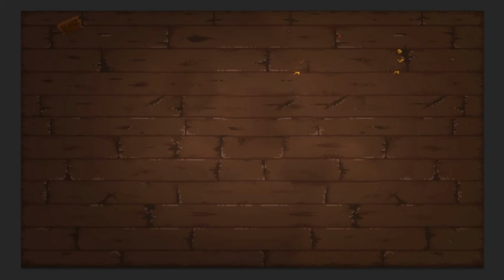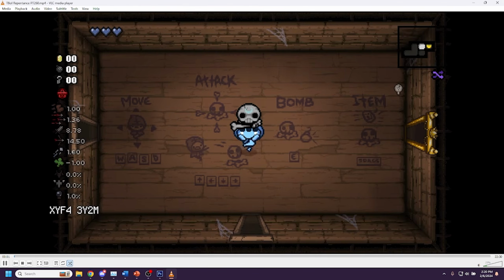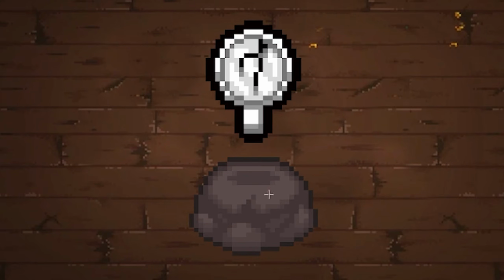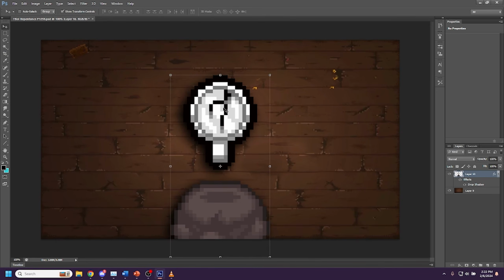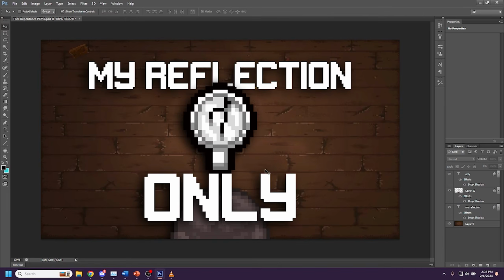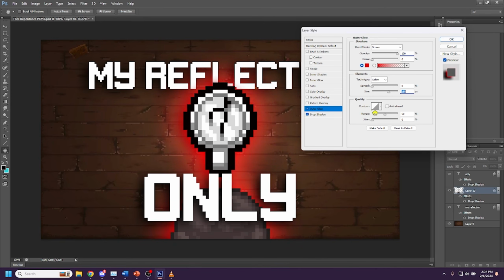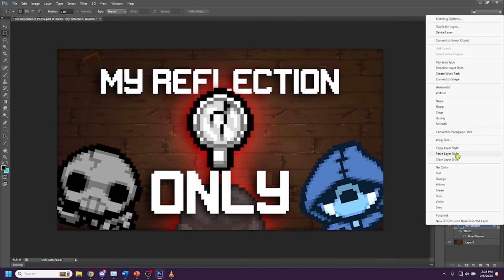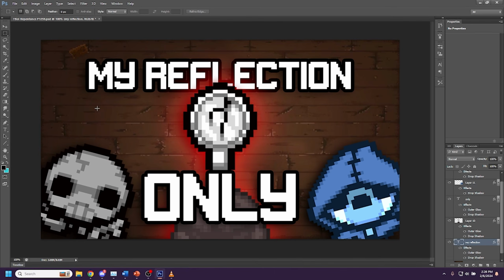How to Make TBoI Thumbnails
Guys, I am struggling right now so I can only offer you this short video today, sorry!

The Binding of Isaac: Repentance
Could y'all do me a favor and check if the sub button is working below? :) Thanks.

Outro by walski.

MODS:
!!~External item descriptions
'Enhanced Boss Bars
Boss Rush Wave Counter [Rep | AB+]
Chargebars for Brimstone & Co
Planetarium Chance
The Specialist for Good Items
Regret Pedestals
TimeMachine[Repentance]
Tophat
Neko Stoney Sprite
Rescored: Beats To Repent To (An Original Alternate Soundtrack)
Neko Clot
Neko Turrets
Anime Thunder Thighs!
Seed on screen

The Binding of Isaac: Repentance features an extensive collection of powerful items, including "Tech.5", "Brimstone", "D6", "The Bible", "The Hourglass", "The Compass", "The Negative", "The Wafer", "The Book of Revelations", "The Mark", "The Relic", "The Cell Key", "The Bible", "The Bible", "The Pinking Shears", "The Chest", "The Polaroid", "The Battery". These items offer a wide range of effects, such as increased damage output, invincibility, or the ability to fly. With so many strong items to choose from, each playthrough of the game is unique and offers a new and challenging experience. Keywords: Binding of Isaac, Repentance, extensive collection, powerful items, Tech.5, Brimstone, D6, The Bible, The Hourglass, The Compass, The Negative, The Wafer, The Book of Revelations, The Mark, The Relic, The Cell Key, The Bible, The Pinking Shears, The Chest, The Polaroid, The Battery, increased damage output, invincibility, ability to fly, unique, challenging experience, playthrough. this is not all for keywords shhhh

 Samson, C Section, Tech X, Twisted Pair, Spirit Sword, Holy Light, Kidney Stone, Lost Contact, Psy Fly. mom's knife Death Certificate, Damocles, Crickets Head,  Rock bottom, Magic Mushroom and Godhead. Psy Fly, Revelation, Twisted Pair, D6 or Spindown Dice  Edmund Mcmillen created Super Meat Boy  angel room Devil rooms  C section or Glitched Crown  Polyphemus Crickets Body Proptosis soy milk Sacred Heart + Holy Light and +10 Luck from perfection  Lavencas Luck.  dead eye incubus R key Red key mega mush spirit sword and brimstone with ipecac monstros lung and tech X. I love playing the lost and tainted lost,  planetarium items. The Binding of Isaac Repentance is a pretty hard game, fighting Hush Delirium Mega Satan The Beast and Mother